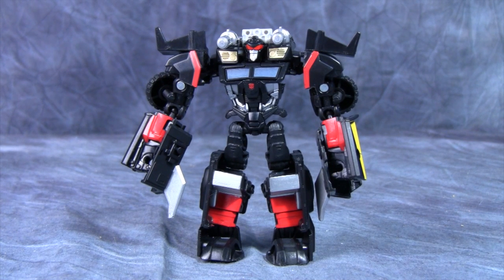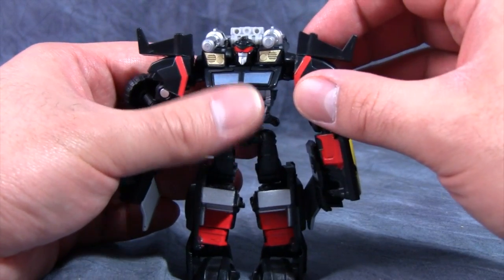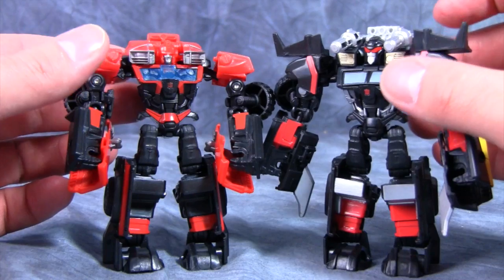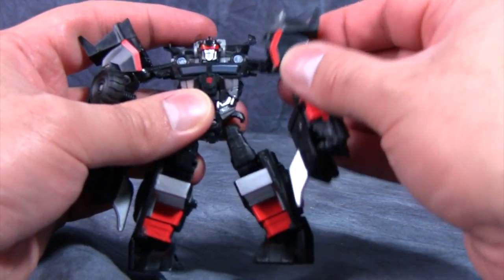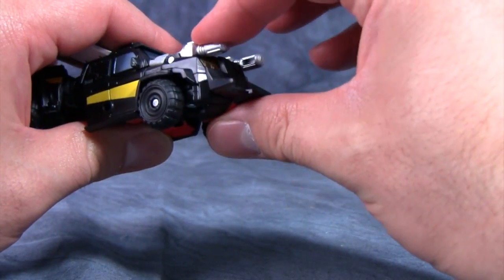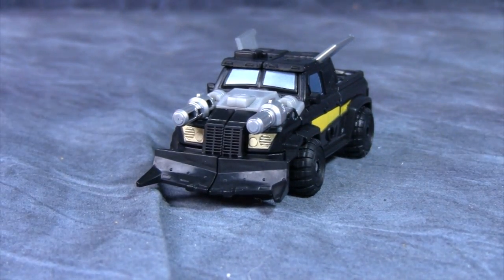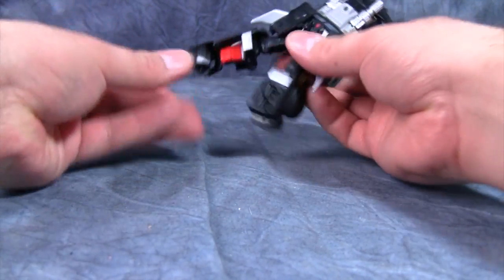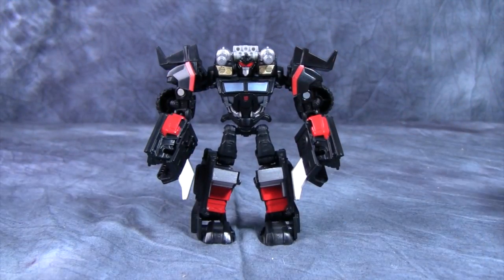Trailcutter - Transformers Prime Cyberverse Commander Class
Join my friends over at BKBN.net